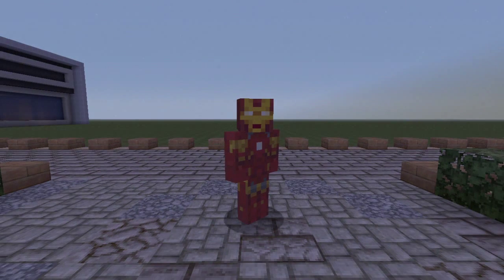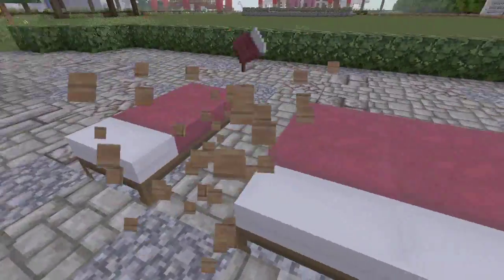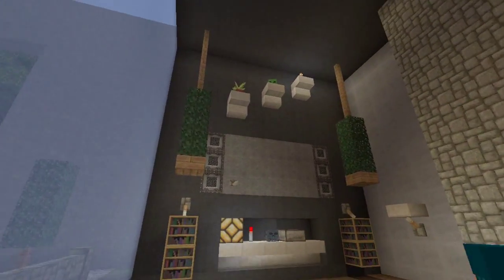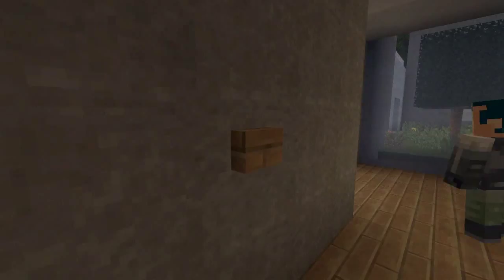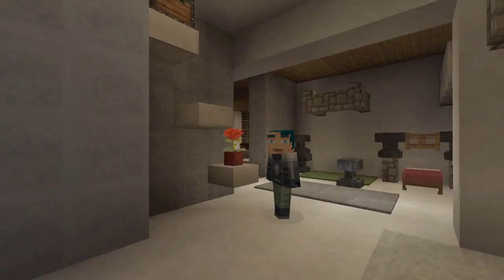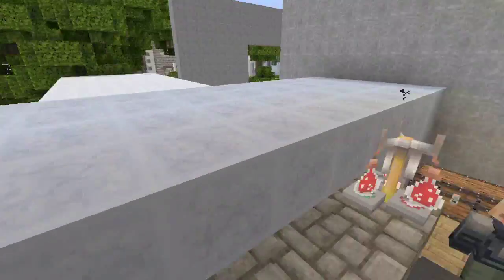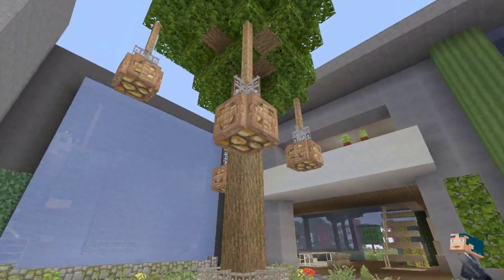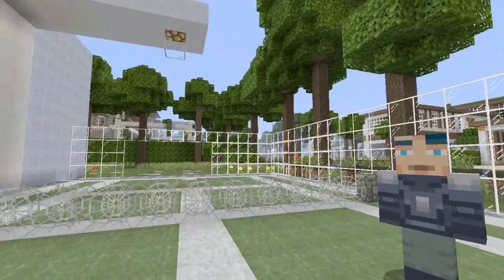Cribcraft Episode #73- Minecraft Modern Courtyard House Tour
Today we tour an awesome house by Matt, this house is a modern house with an awesome courtyard in it.